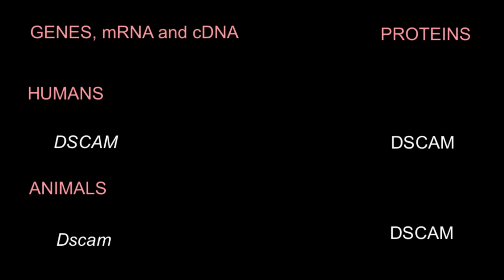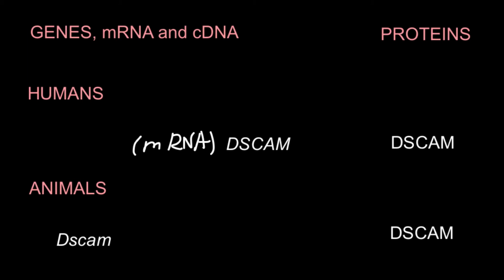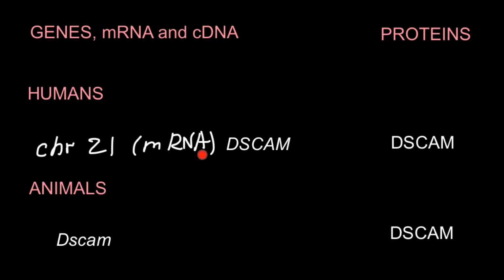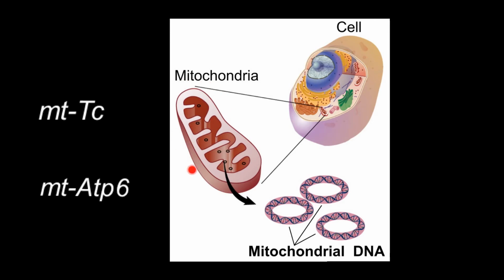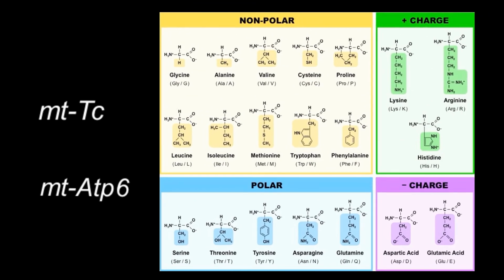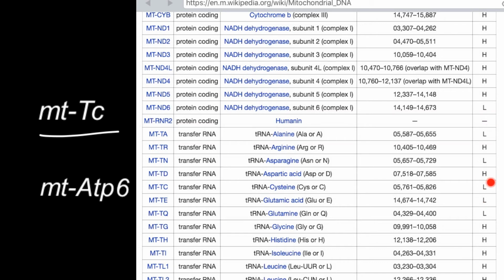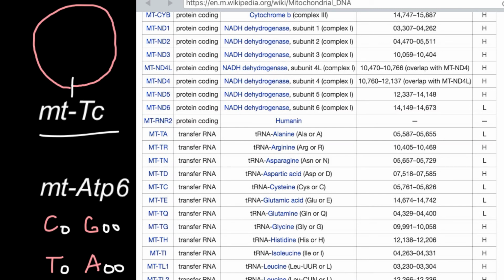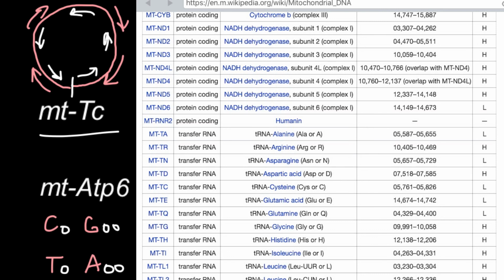Guidelines for Formatting Gene and Protein Names 2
Bioinformatics is an interdisciplinary field that develops methods and software tools for understanding biological data.